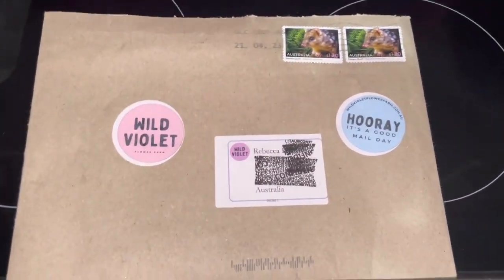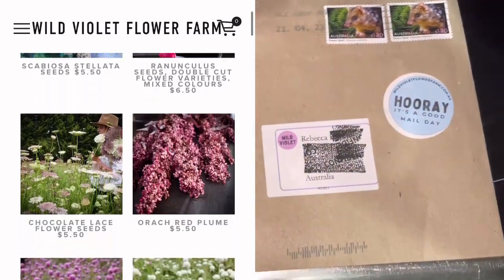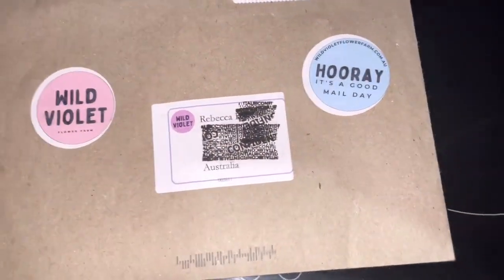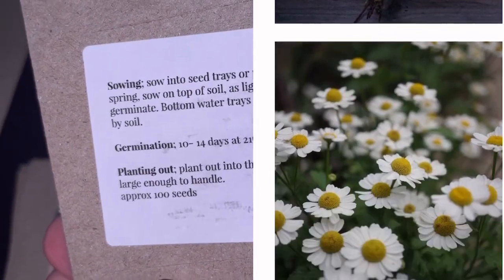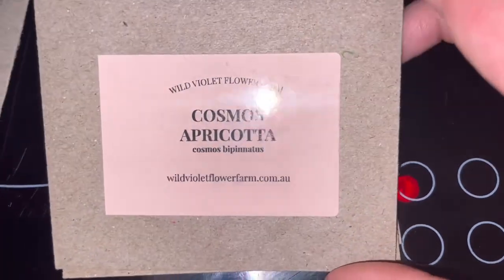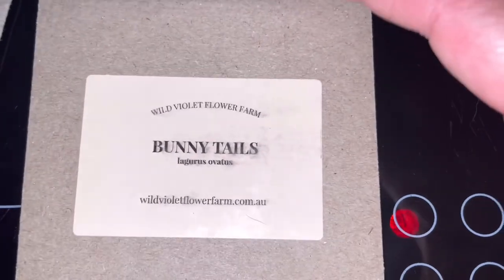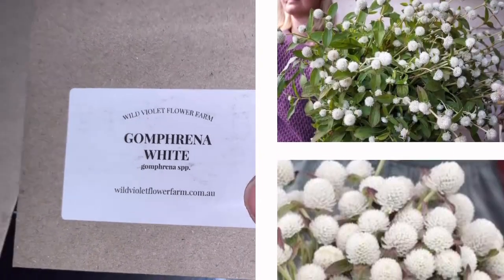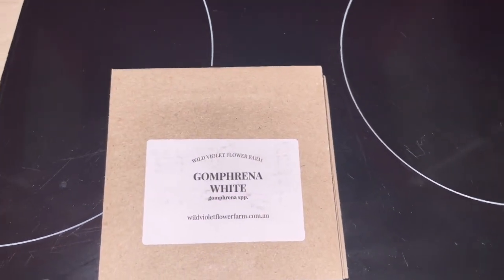Wild violet flower farm seed unboxing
I found a new flower seed company in Australia and this is what I bought!